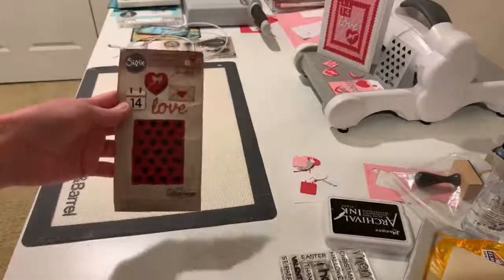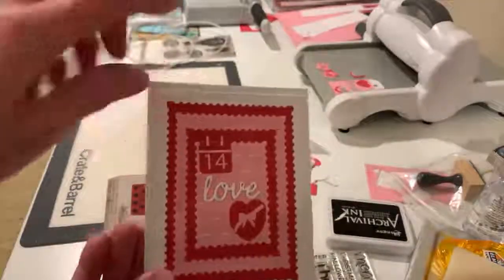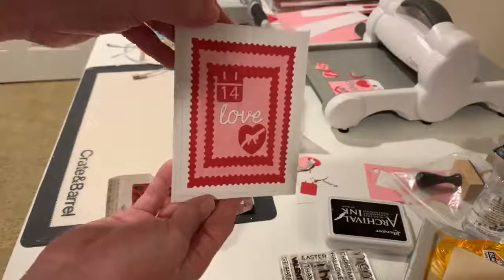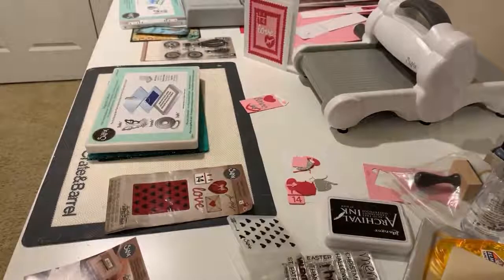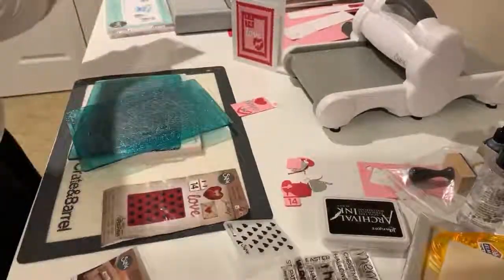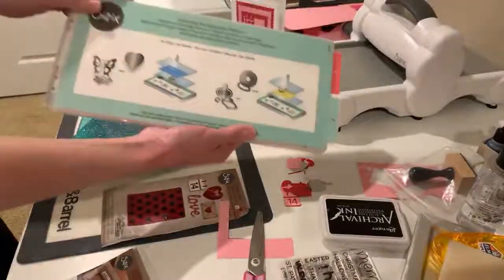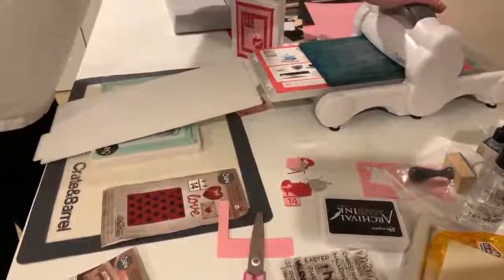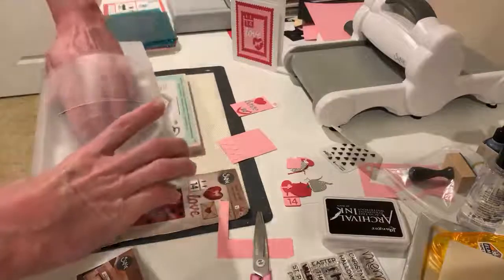Tim Holtz Alterations Sizzix Valentine Side-Order Card & Tag